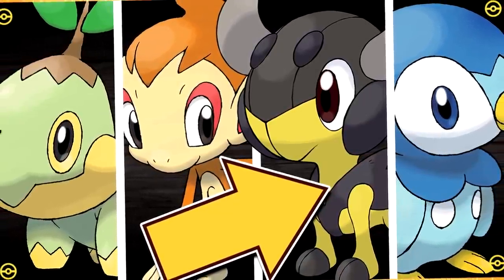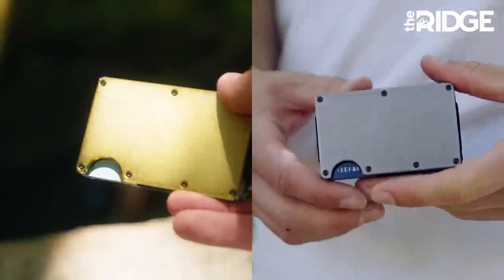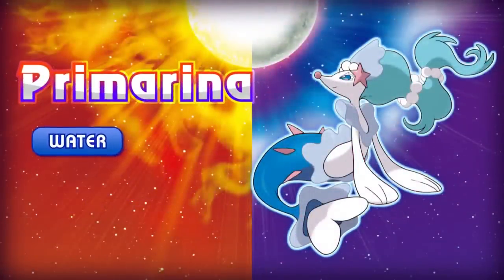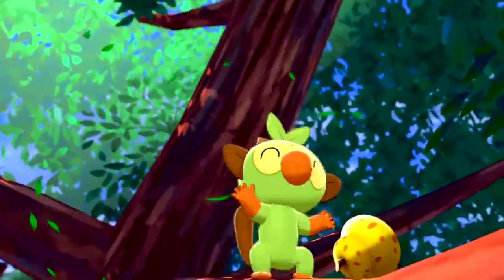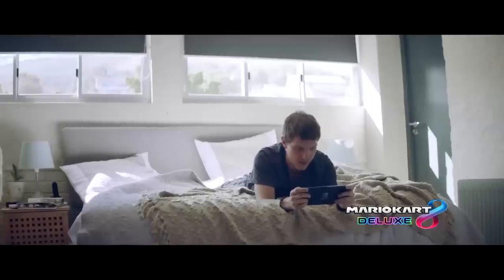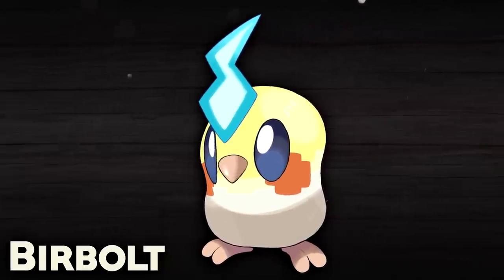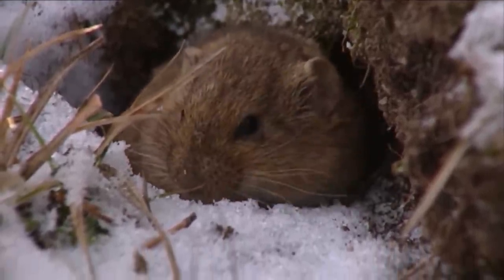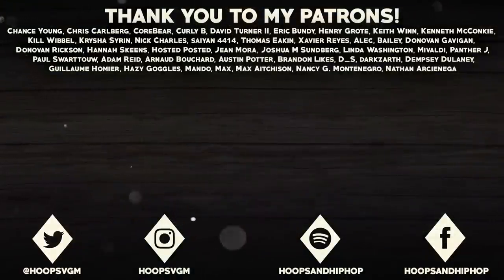What if Pokémon Regions Had MORE THAN 3 Starter Pokémon? #3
Every Pokemon region has 3 different Starter Pokemon for you to choose from when you begin your adventure, but what if they had more than 3 to choose from instead? In this video, I will be exploring that idea by creating a 4th starter Pokemon for Alola, Galar, and Paldea, to see what it might be like if there were a 4th member of these iconic starter trios!